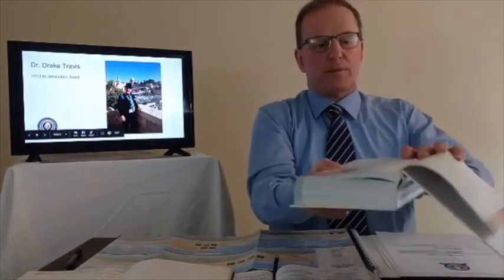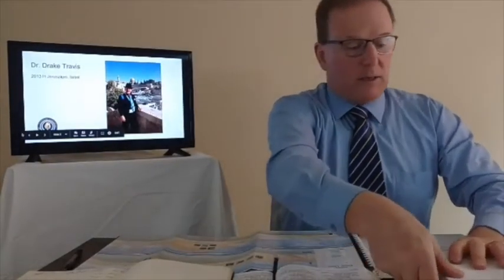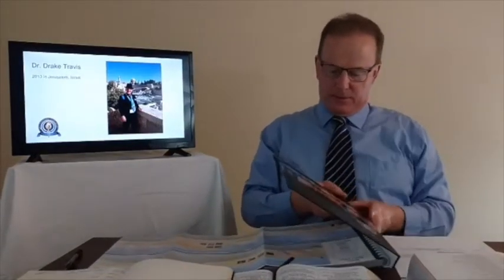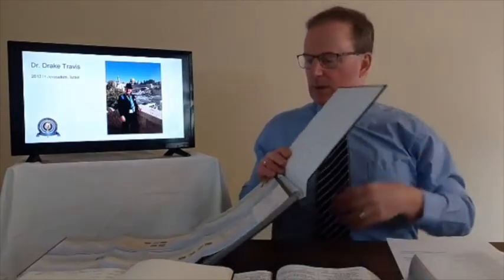BIB 103 Old Testament Studies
This course investigation of the nature, contents, and history of the Old Testament with attention to its background and key themes.